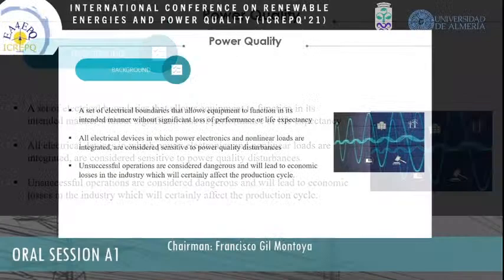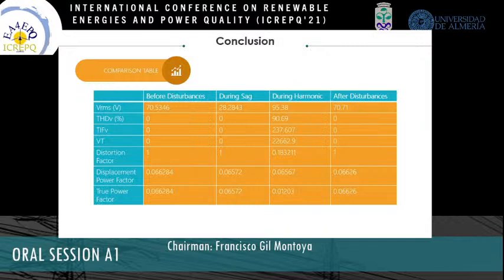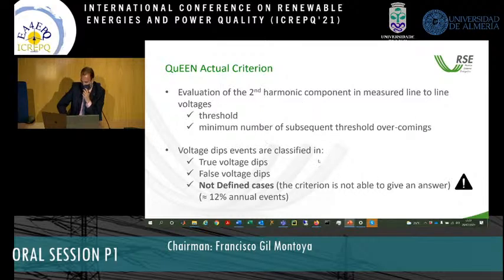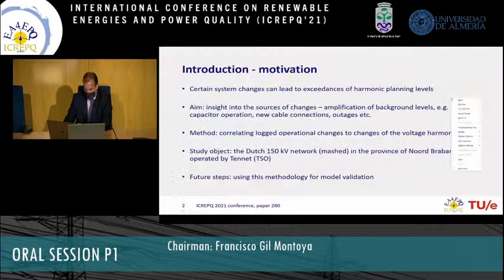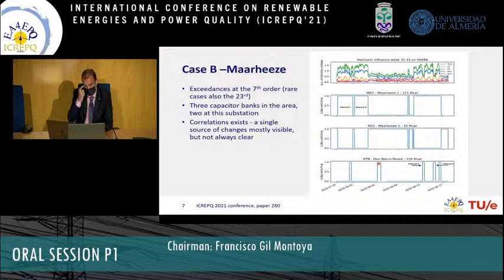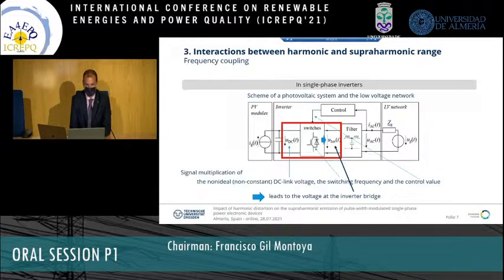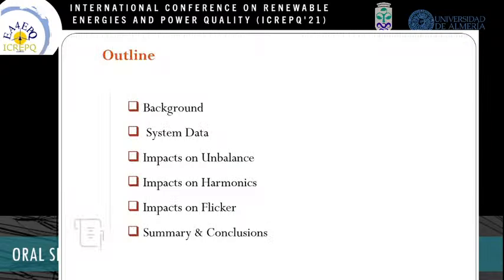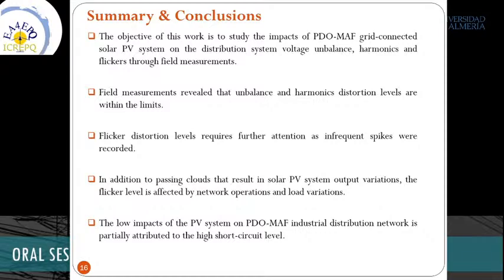11:45–13:00 Oral sessions A1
19th International Conference on Renewable Energies and Power Quality (ICREPQ'21)